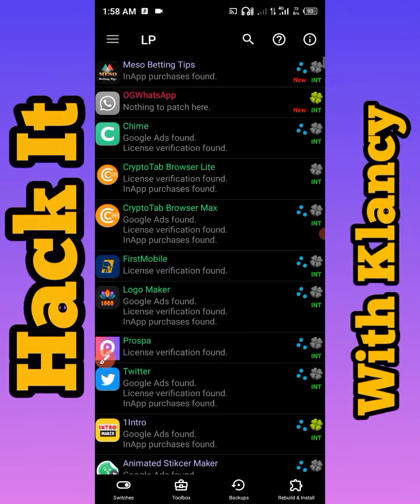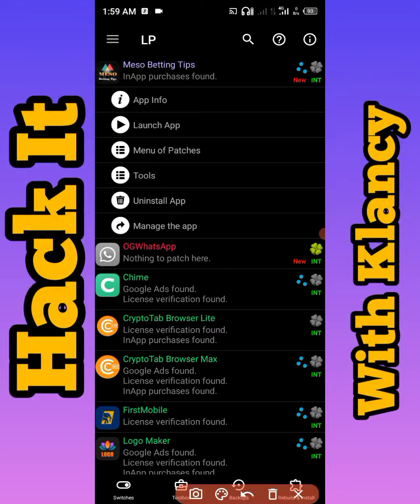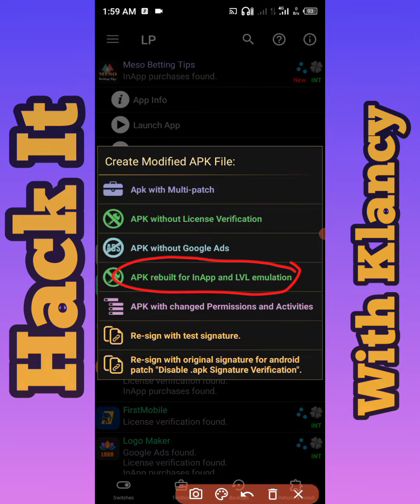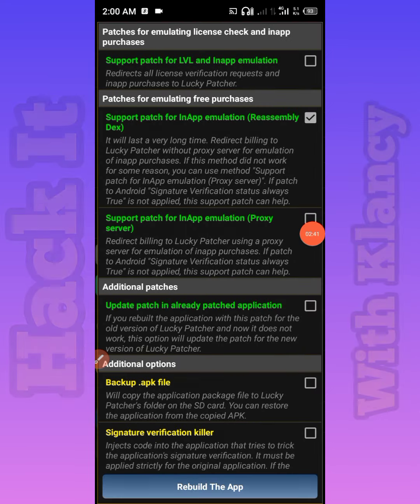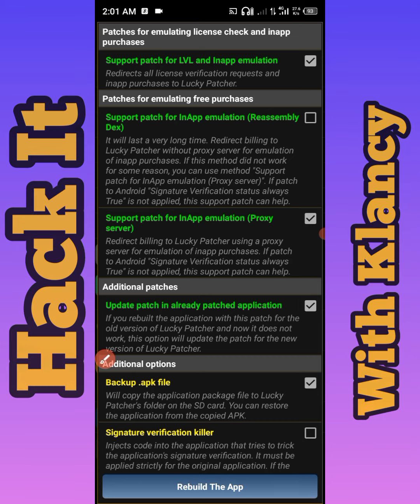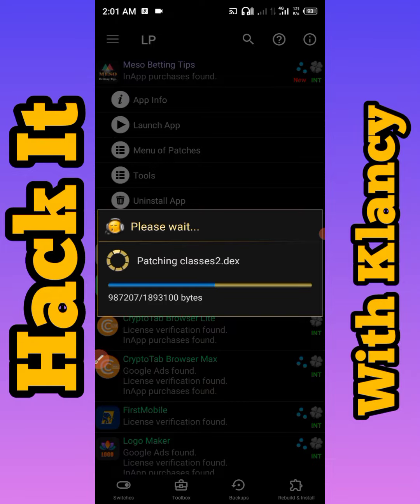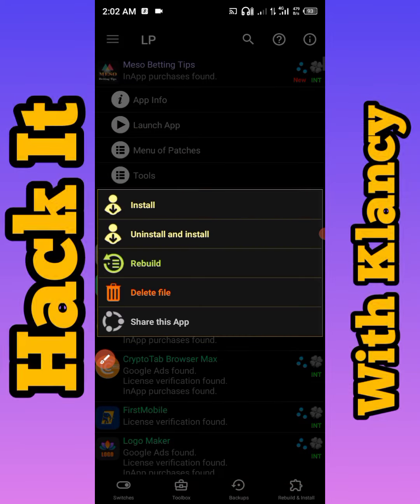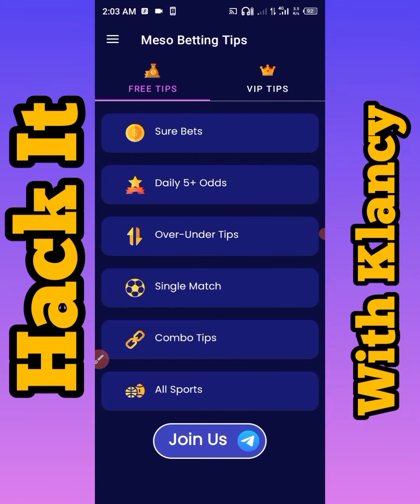HOW TO REMOVE IN-APP PURCHASE AND USE IT FOR FREE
~IN this video, I will show you how to patch any APK with in-app purchases with Lucky patcher and use it for free without paying anyone. This hack works in all APPS

ON this channel I will guide and show you how to make money online for free which includes, Cryptocurrency and streaming of game play.

To see and get updates about the latest earning sites

There is no guarantee that you will earn any money using the techniques and ideas mentioned on this channel. Your level of success in attaining the results claimed on this channel will require your hard-work, experience and knowledge
I am only sharing my biased opinion based off speculation and my personal experience. You should always do understand that with investing,there is always a risk. You should always do your own research before making any investment. We have taken reasonable steps to insure that the information on this video is accurate, but we CANNOT that the website(s) and the company(s) mentioned on this video is free from error's.

ON this channel, KLANCY HUB, will be helping you achieve your goals by showing you how to make money online with step by step tutorial on making money from home which includes Cryptocurrency and other platform and. also showing you Games just for fun